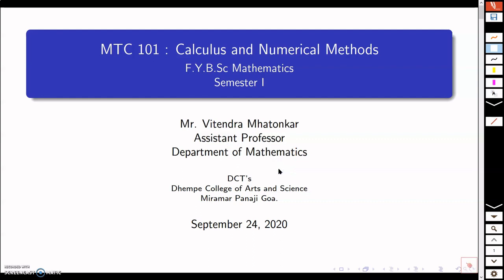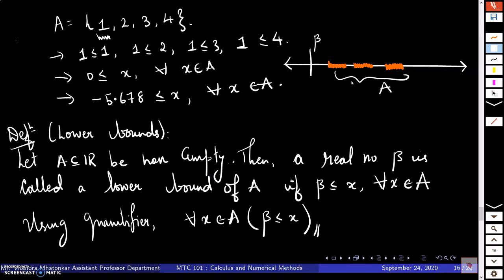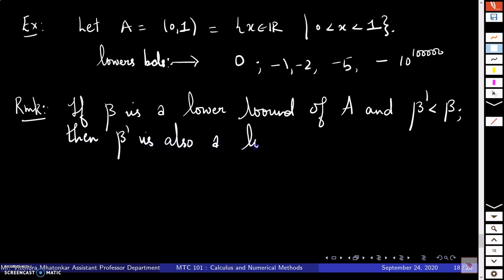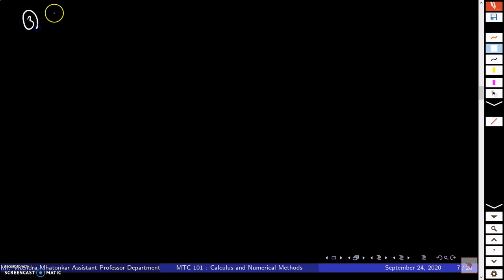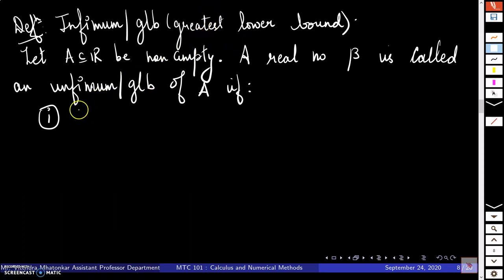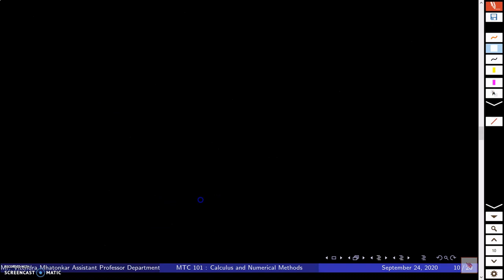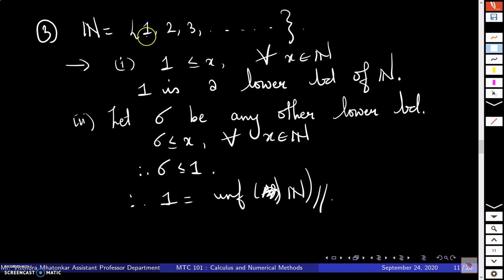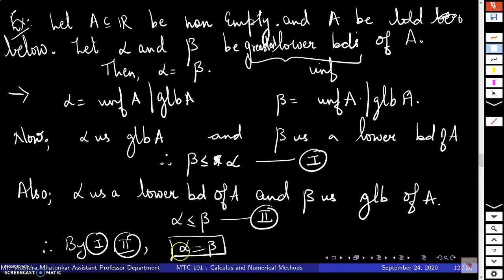The Real Number System - Part 3 (Lower bounds and the Infimum)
In this video,  i have discussed the concepts of Lower bounds and the Infimum of subsets of R.
infimumof(0,1)
infimumof[0,1

BSc first year semester 1 Goa University
# goauniversity